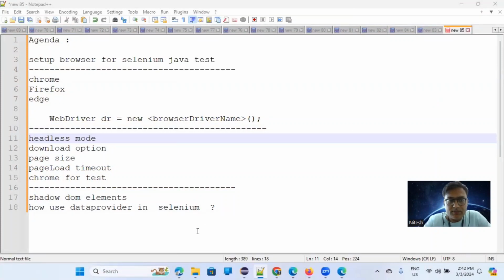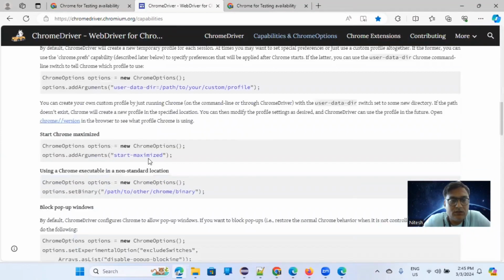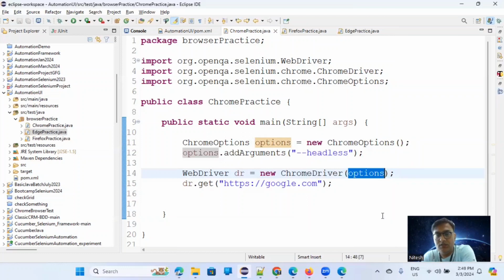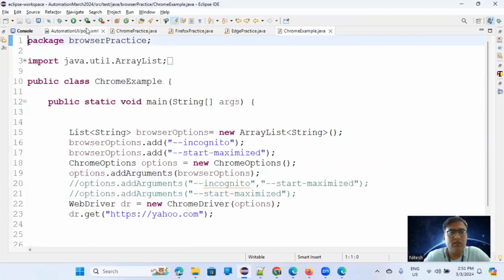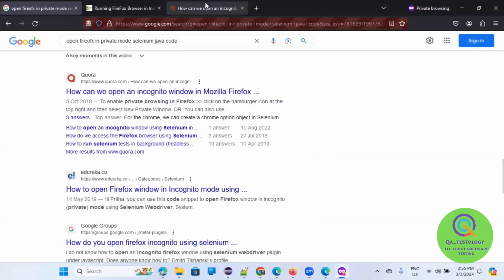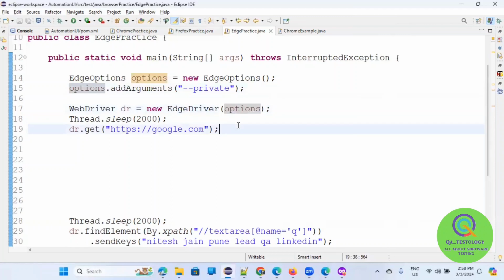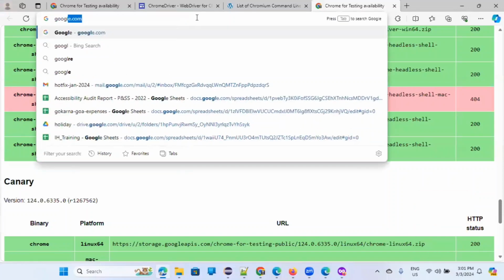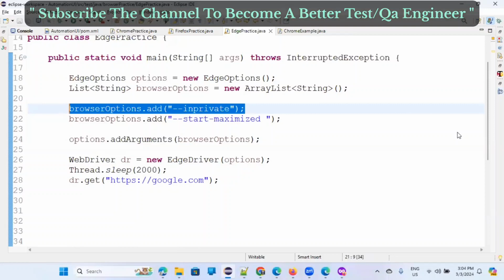Session - 35_Incognito Inprivate Mode Browser